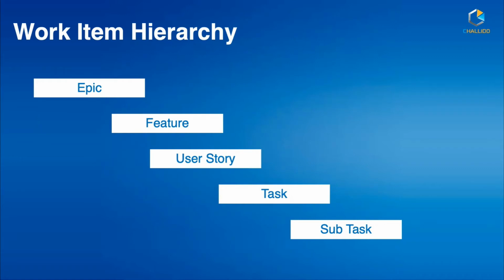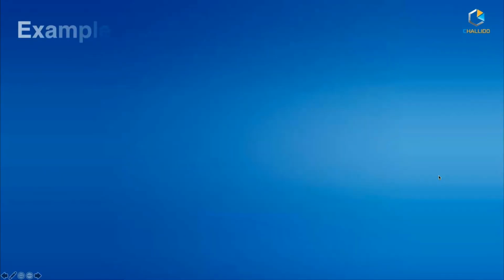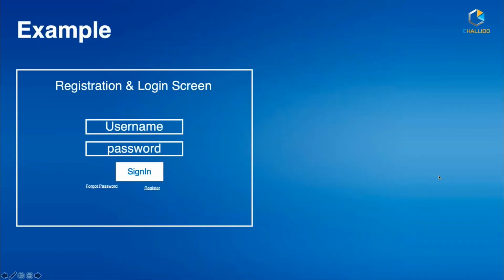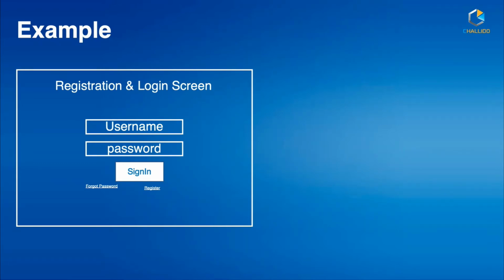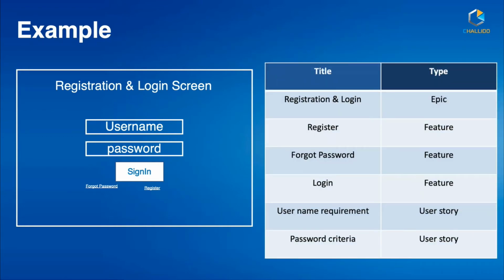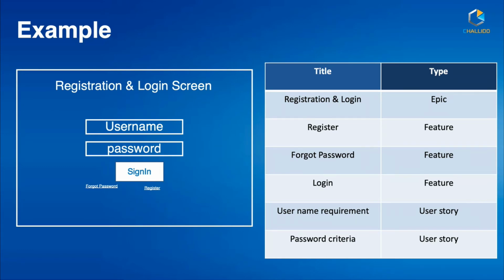Scrum - WorkItem Heirarchy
Customized courses on Azure, CI/CD, Jira, & Git

Challido focuses on providing flexible, customized training on latest technologies, tools, and other skills that can be applied immediately.